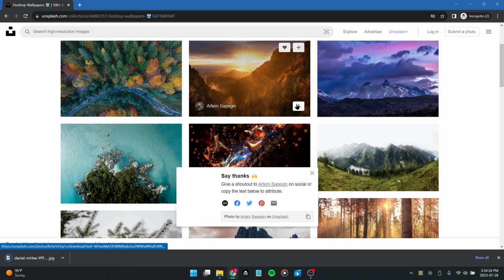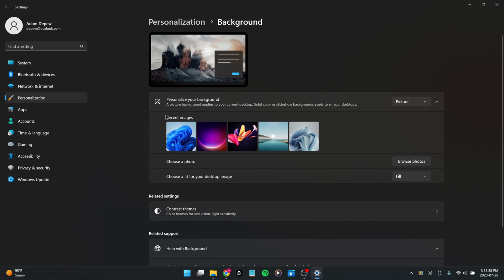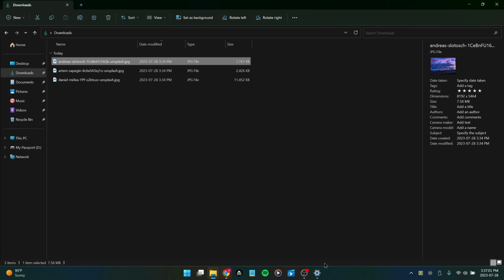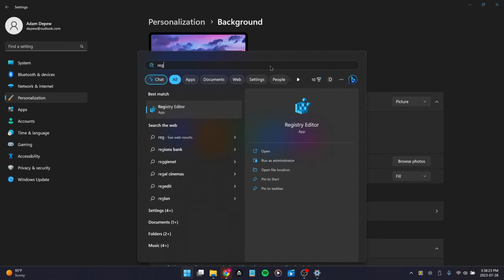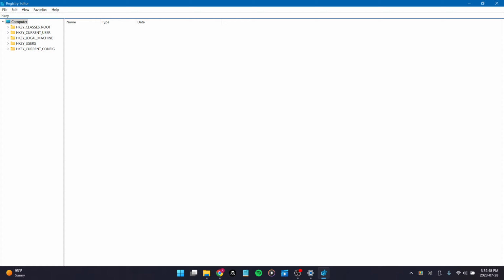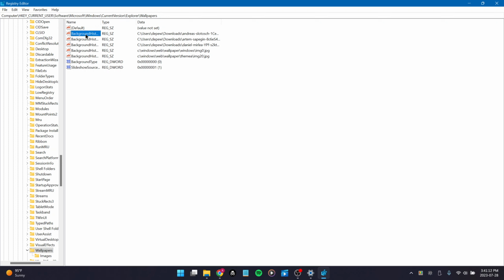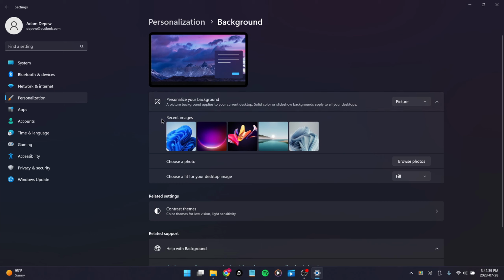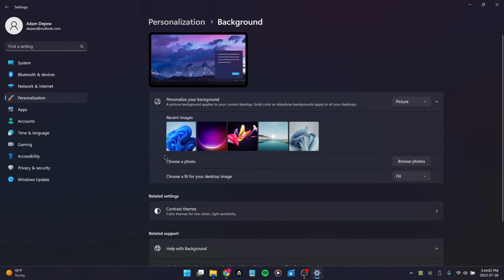RESET the “Recent images” Displayed in Windows Settings | Windows 10 & Windows 11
To remove recently used WALLPAPERS from the “Background” section of “Personalization” in Windows Settings, open the Registry Editor. Then, copy and paste the following path into the navigation bar along the top of the window:

HKEY_CURRENT_USER\SOFTWARE\Microsoft\Windows\CurrentVersion\Explorer\Wallpapers

Once there, simply delete the items as explained in the video!